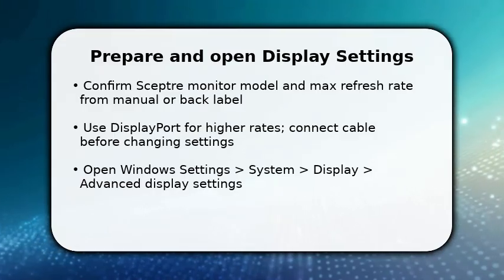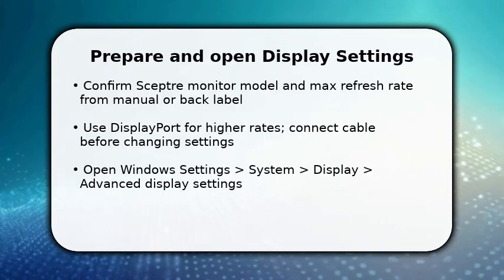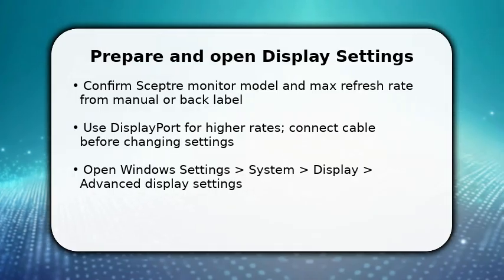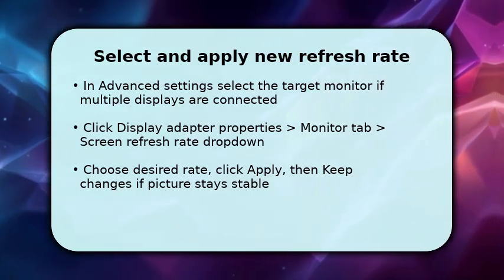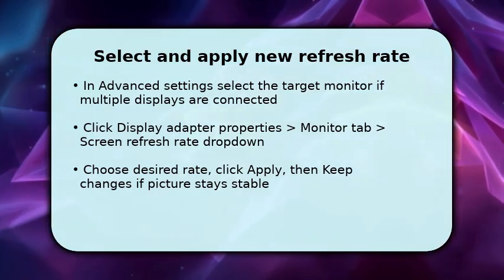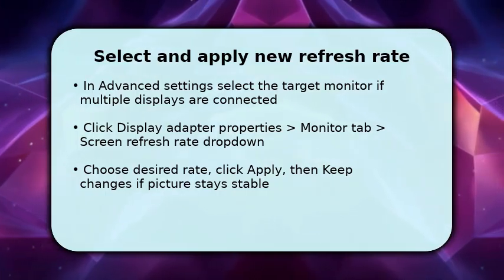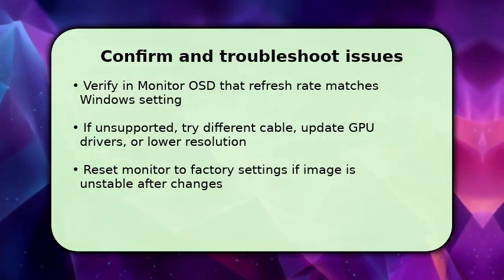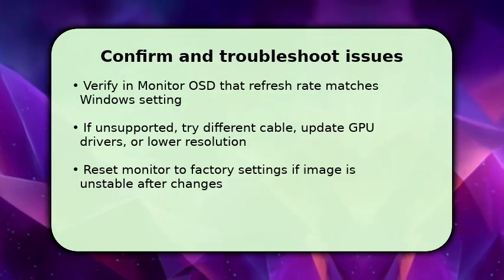How to Change Refresh Rate on Sceptre Monitor - Step by Step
Discover the simple steps to adjust your Sceptre monitor' extranormal refresh rate for optimal viewing experience. This video guides you through calibration, ensuring smooth motion and reducing eye strain during extended use.

Sceptre Monitor, Refresh Rate Adjustment, Calibrating Display, Optimal Viewing Experience, Motion Smoothness, Eye Strain Reduction, Display Settings Guide, Step-by-Step Instructions, Computer Screen Calibration, Advanced Monitor Features, Refresh Rate Tweaking